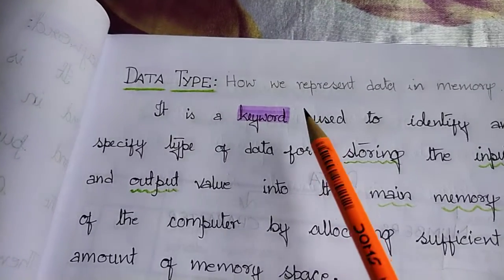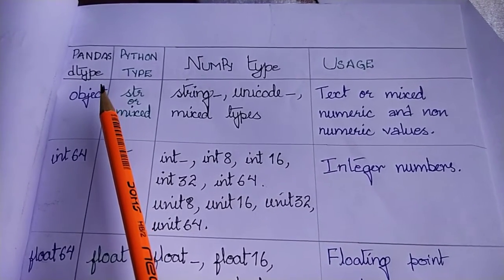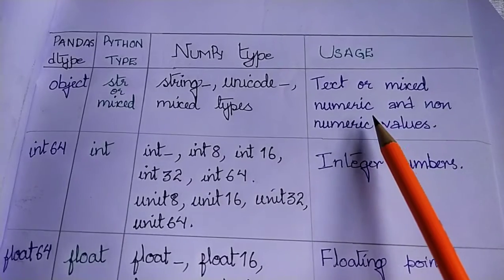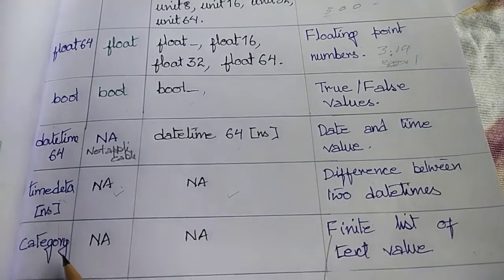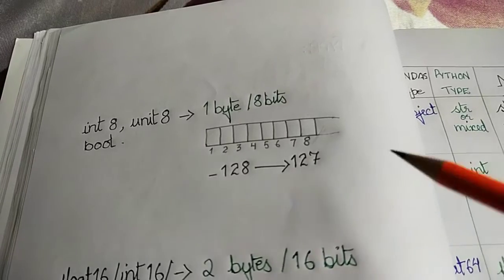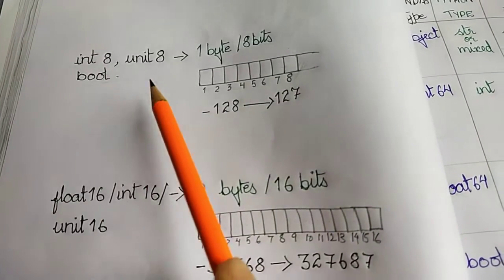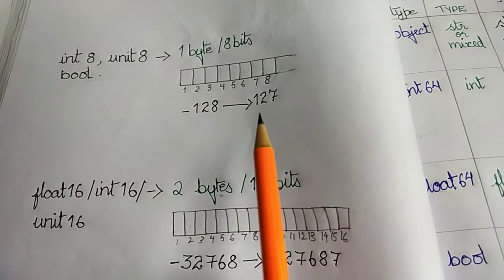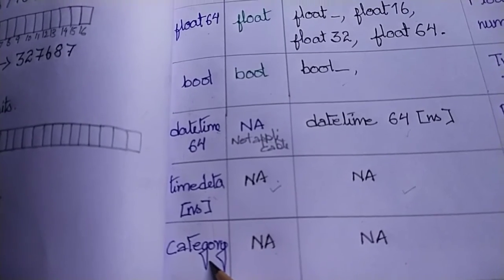Python-Pandas Data type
This video will help to understand what is datatype in python pandas.